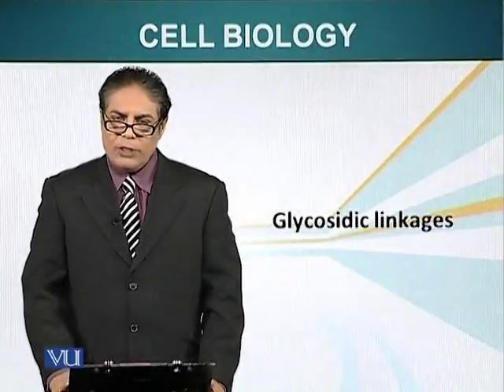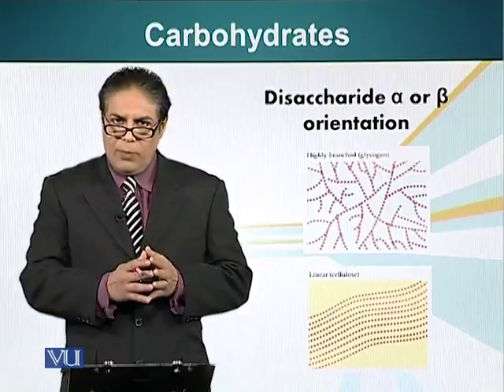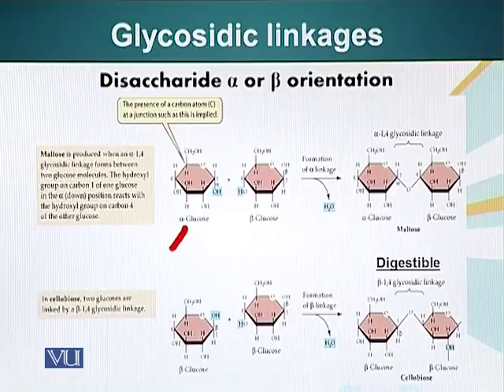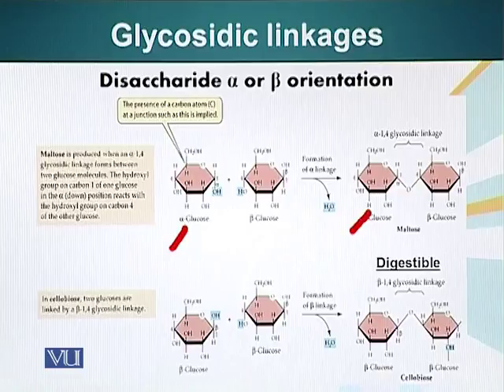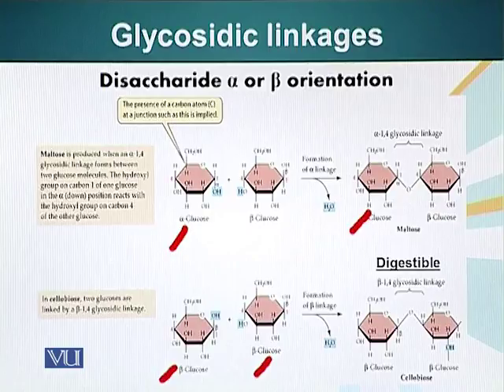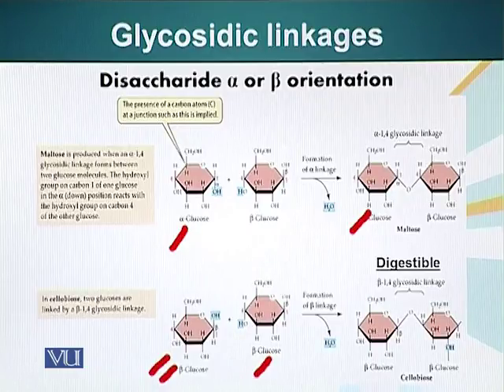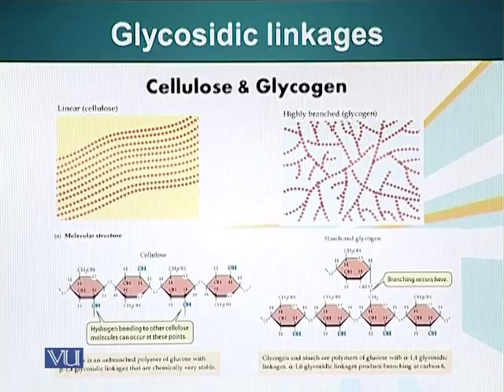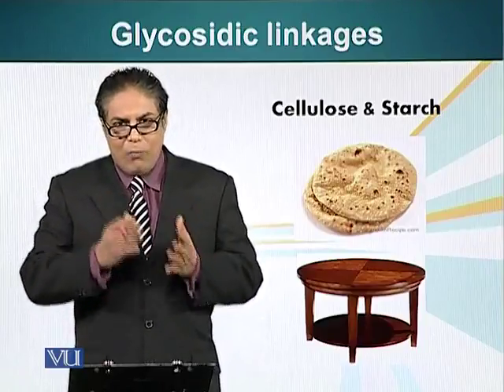Topic 8 (BIO201 - Cell Biology)